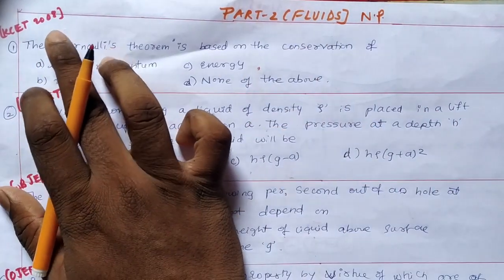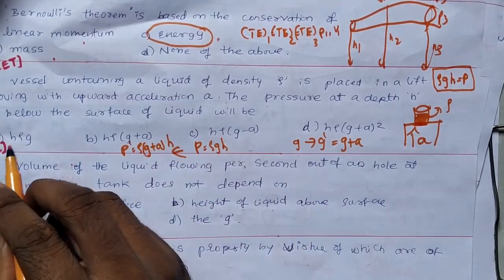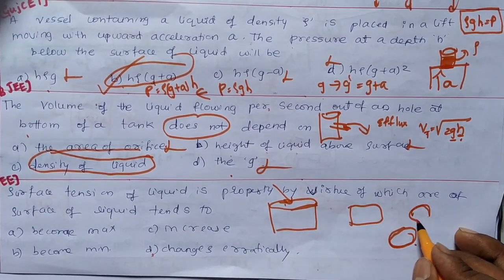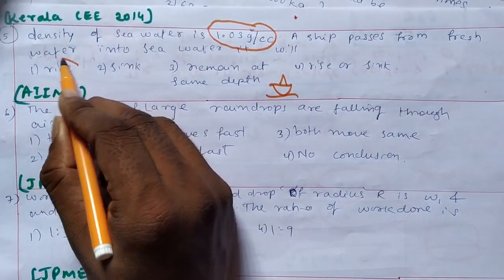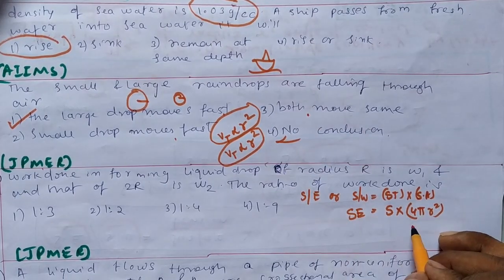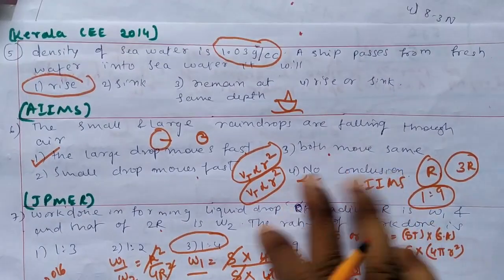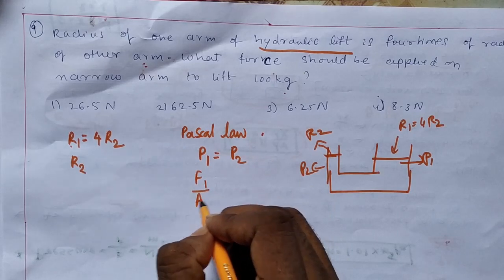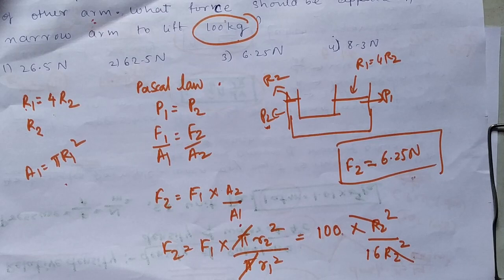fluids part 2 by sachinTESLA